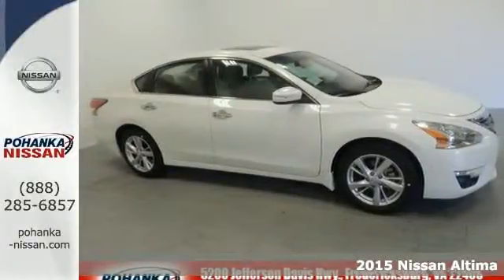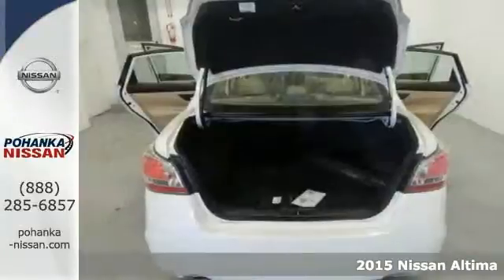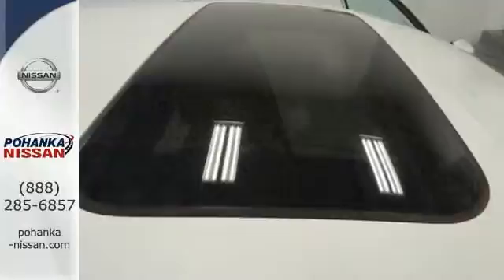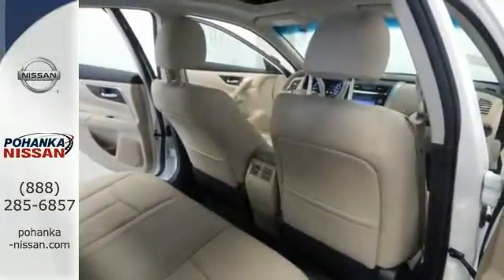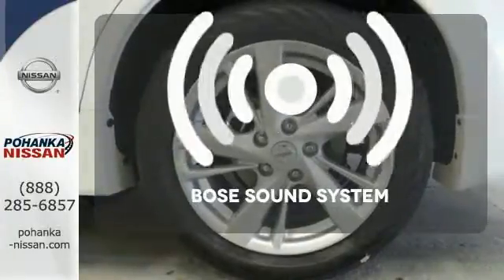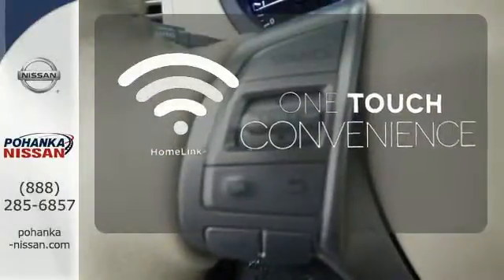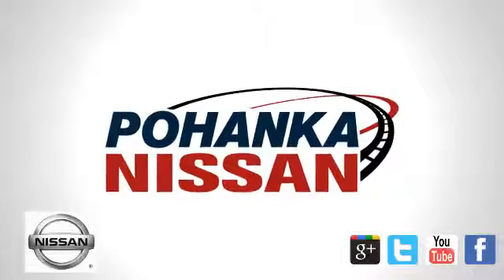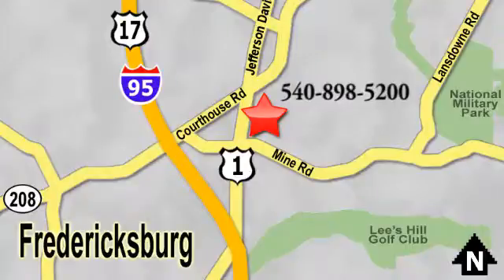2015 Nissan Altima Richmond VA Fredericksburg, VA NFN912318 - SOLD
Year: 2015
Make: Nissan
Model: Altima
Trim: 2.5 SL
Engine: 2.5L I4 DOHC 16V
Transmission: CVT with Xtronic
Color: White
Stock #: NFN912318
VIN: 1N4AL3AP6FN912318
CVT with Xtronic. What a fantastic deal! A great deal in Fredericksburg! This superb 2015 Nissan Altima is the rare family vehicle you are searching for. Need gas? I don't think so. At least not very much. brbrWe make every effort to provide accurate information, please verify options and price before purchase, Pohanka is not responsible for errors or omissions. All vehicles subject to prior sale. Quoted price available on in-stock units only. All prices are exclusive internet prices only. Financing is subject to approved credit through designated lender. Price plus tax, tags, dealer processing fee of $699 and freight of $810 - $1100. All customers will qualify for all manufacturer rebates and incentives included in the price, some require financing through the manufacturer. Some manufacturer rebates are not compatible with special manufacturer finance offers. Manufacturer Rebates and incentives are valid during the time period set by the manufacturer and are subject to change without notice. Additional manufacturer rebates and incentives may apply to those who qualify and may lower the sales price. 2 or more available at this price.

Address:
5200 Jefferson Davis Hwy